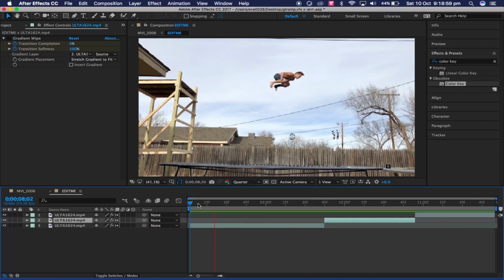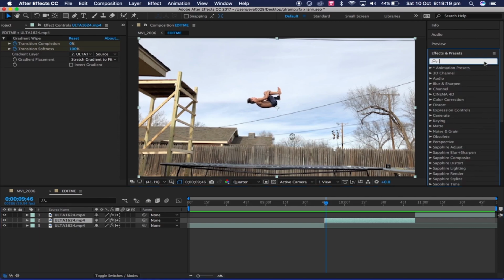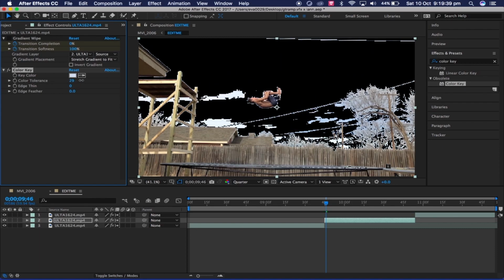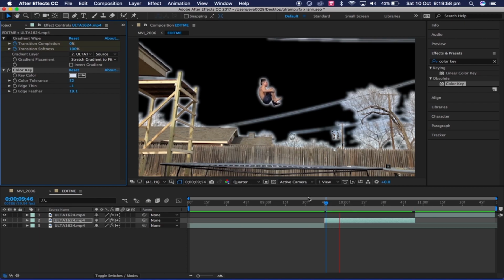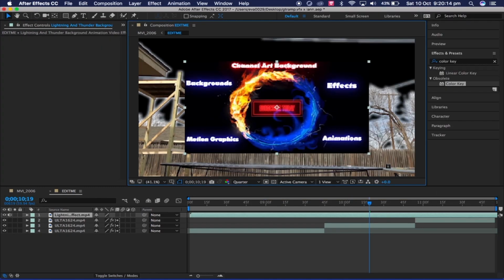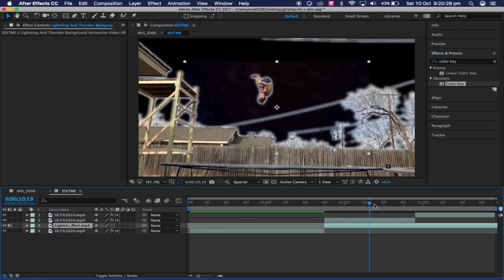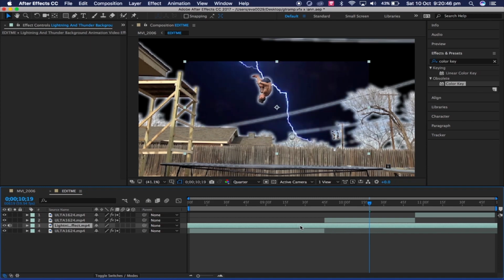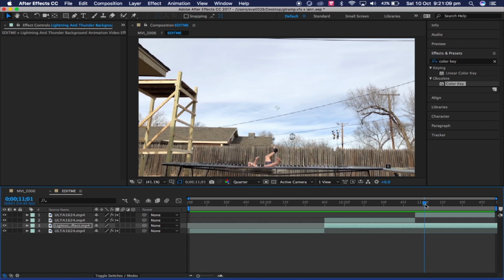HOW TO DO A LIGHTNING SKY EFFECT IN AFTER EFFECTS! NO PLUGINS! - GTRAMP VFX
Hey guys! Hope this tutorial helped! If you have any troubles drop them in the comments!